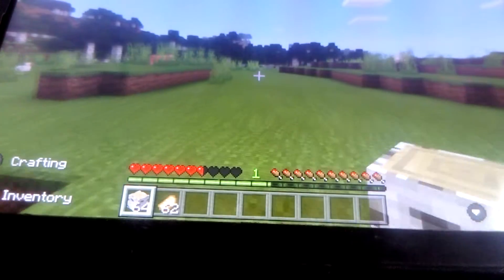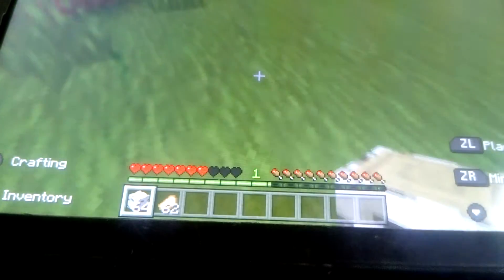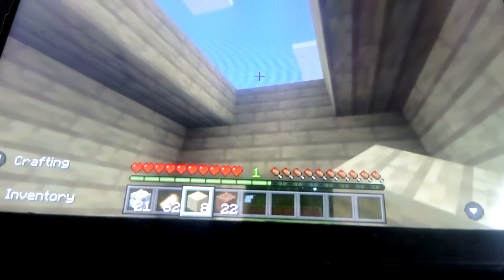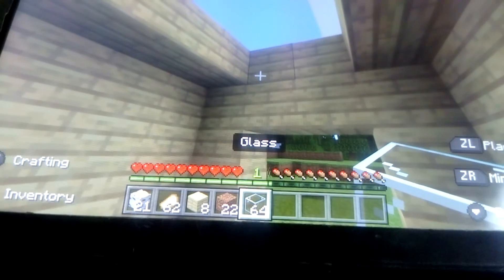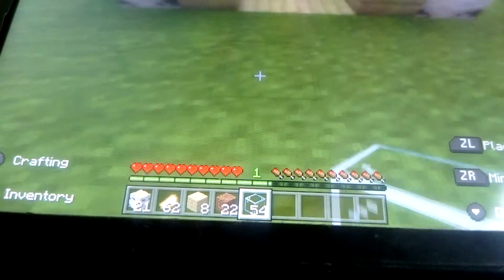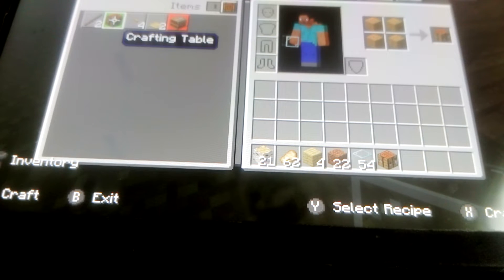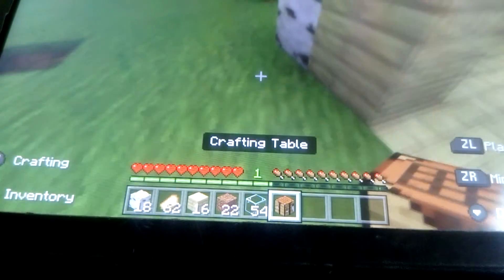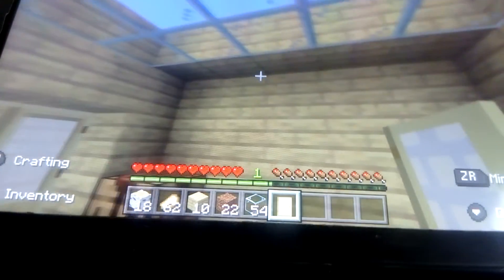How to build an easy starter house in Minecraft(Wolfymaster)